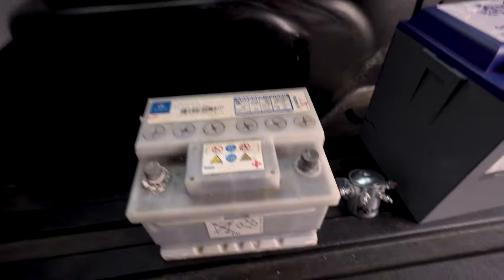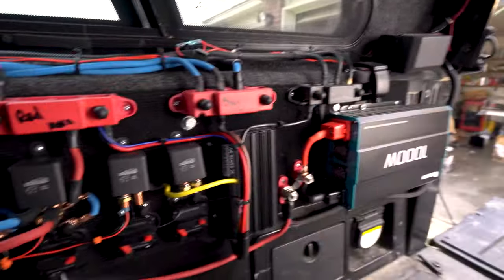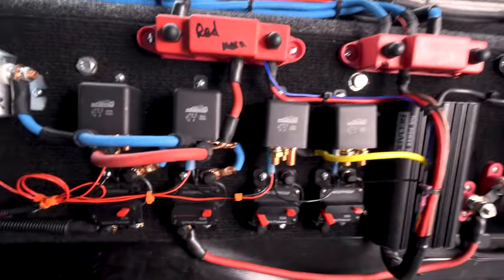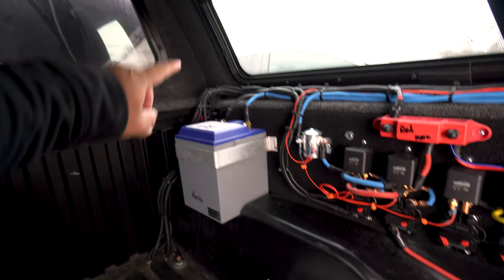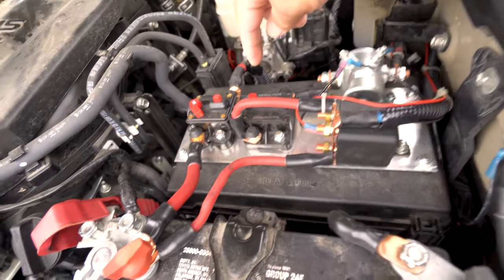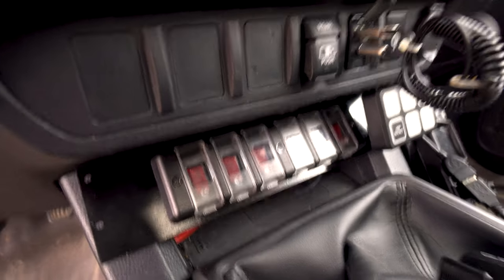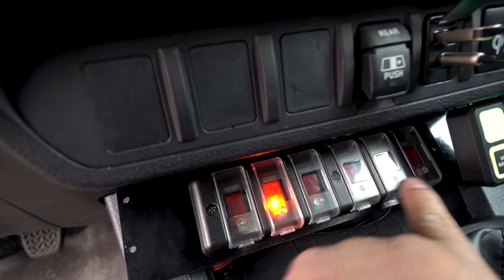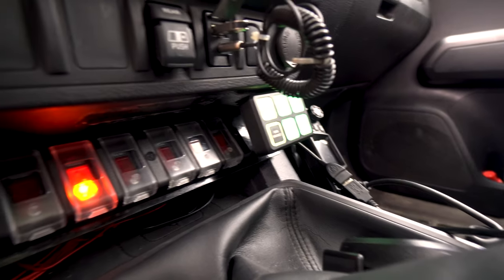I Built the Most Advance Dual Battery System For my Tacoma TRD Off Road | DIY- OOW Outdoors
These are the parts to my DIY for my lead acid to Red Arc DC DC Charger BCDC1225D to lithium Dual Battery System with power management.  I blame @RobDaman and @Runnin4Tacos  for too much content and after watching too much I felt that i needed to contribute to the TACO Platter.

***WIRES AND CABLES
6 gauge from battery to back of truck.  RED(25ft) and Blue (50 ft) Cables ;
14 gauge for signal wires from control panel.

6 gauge terminals
I buy them with smaller ring holes and drill them out to fit if needed using stepper bits.
you will need this tool to crimp them
Wire Conduit for all your wires

***CONTROLS***
Control Panel Buttons 6 GANG
6 Button Accessories Control Box

***Relays and Solenoids***
Continuous Solenoid
High Current SPDT Relays
Breakers: 50 amps and 100 amps and 150 amps

***Terminals***
T H Marine Battery Terminals

Power Bus Terminals

Single Power Bus used with Shockey Diode for 1000 watt inverter power flow

***POWER OUTPUTS***
500 watt inverter

RENOGY 1000 watt inverter
USB 3 amp output

***BATTERY CHARGER***
RED ARC DC DC CHARGER

***BATTERY***
Battle Born Batteries;